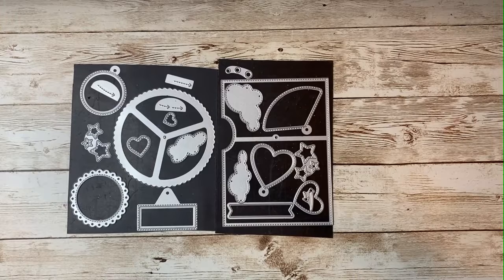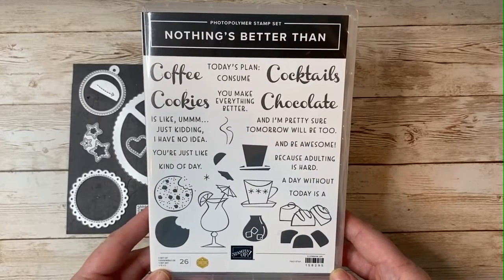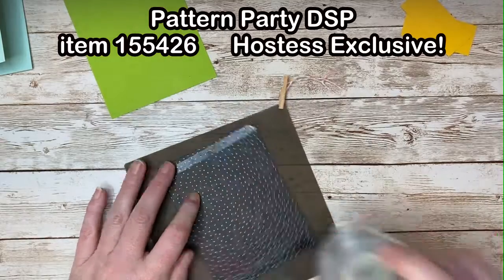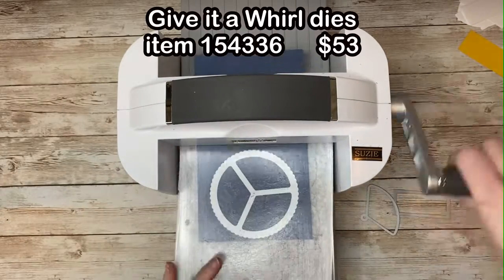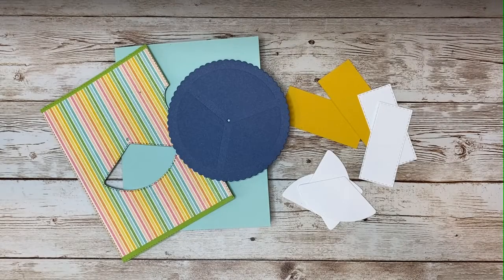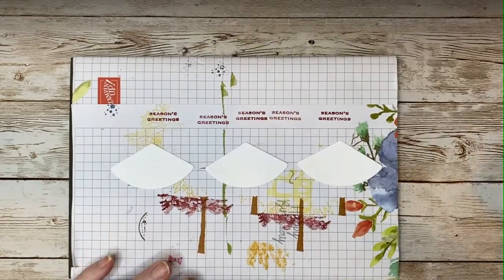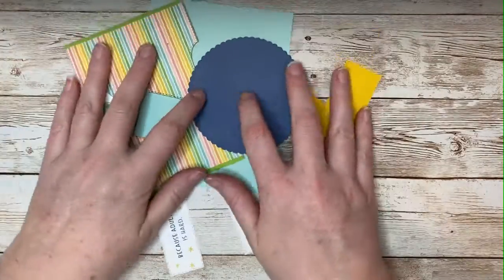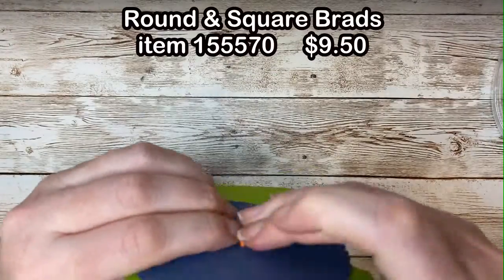Give it a Whirl! Making a Fun Interactive Card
Learn how to combine the Give it a Whirl dies with a stamp set of your choice to make a fun, interactive card!
Current Hostess Code (March 2022):
JGP673E6